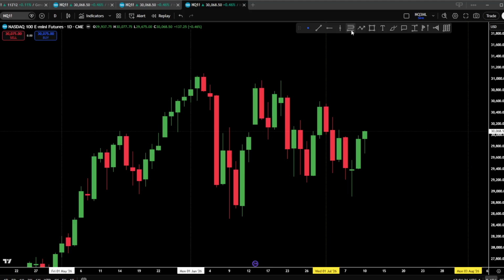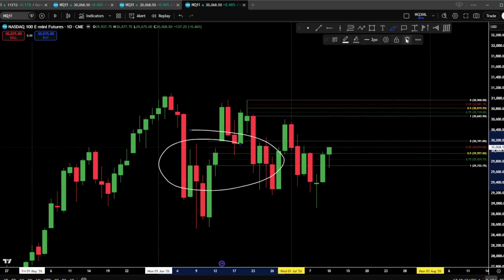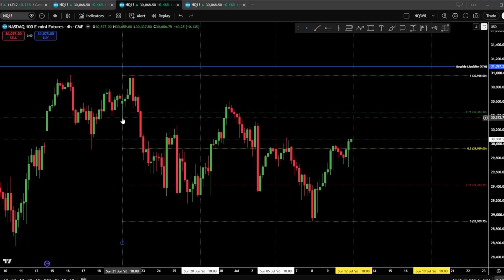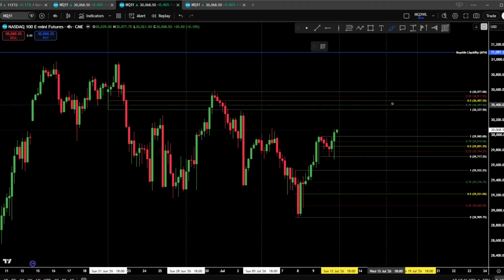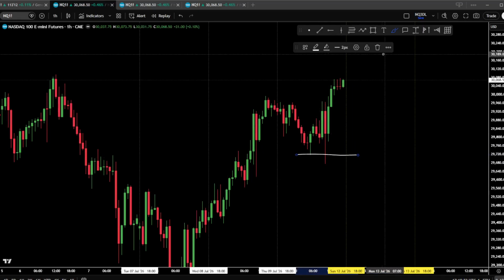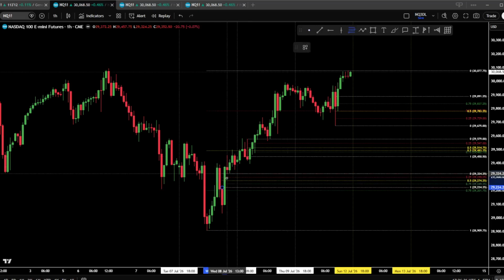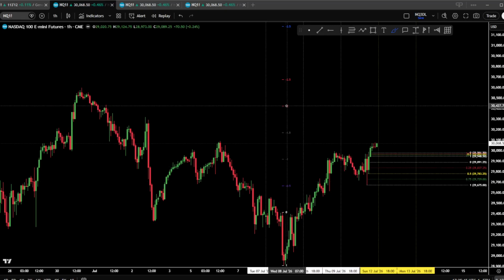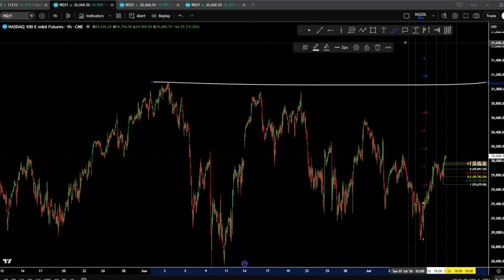Nasdaq Futures Daily Outlook : Monday July 13th 2026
Analyzing ranges, profiles and key levels into Monday July 13th 2026 and the new week